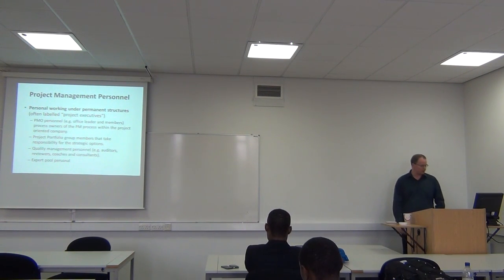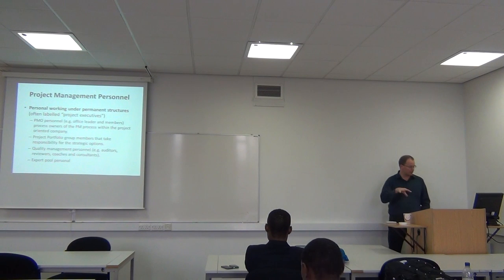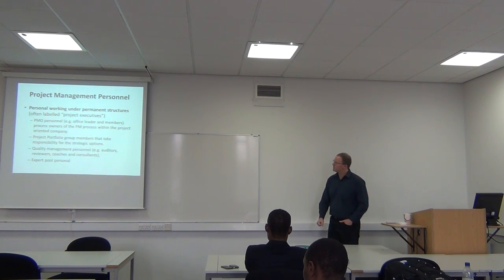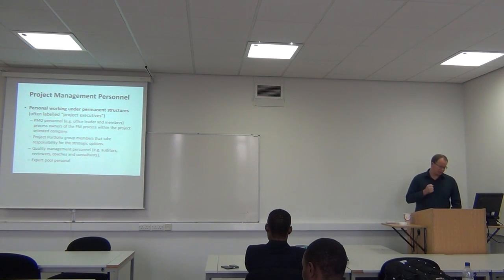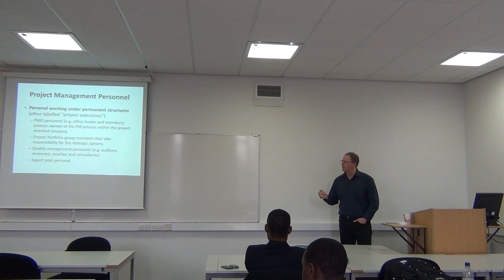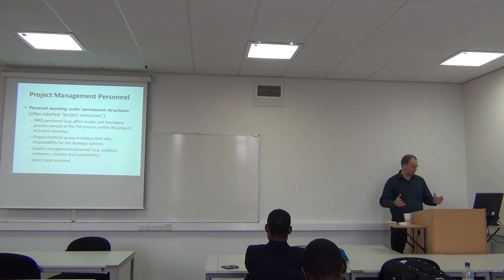BE1174 - Shaping, Developing and Managing People